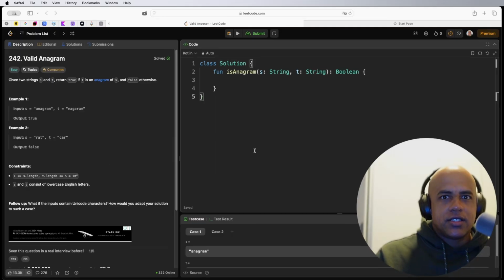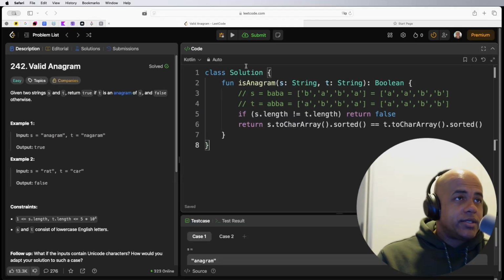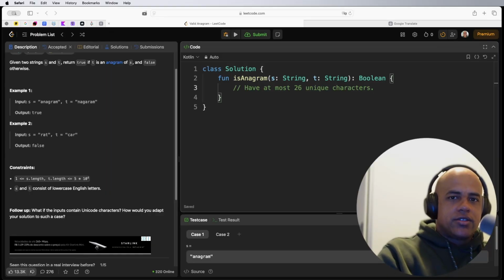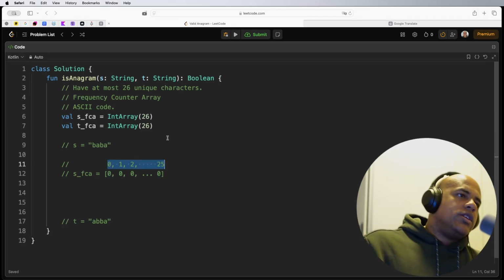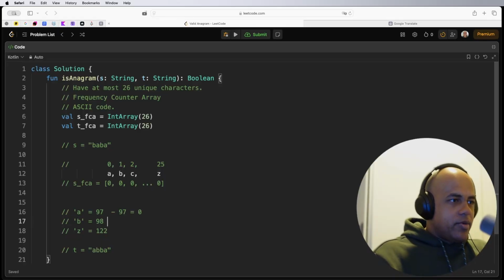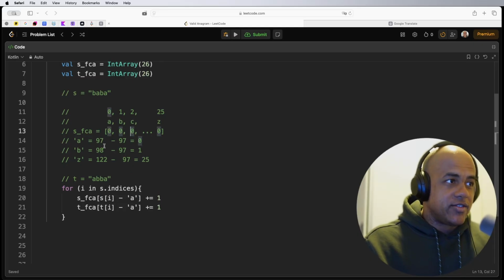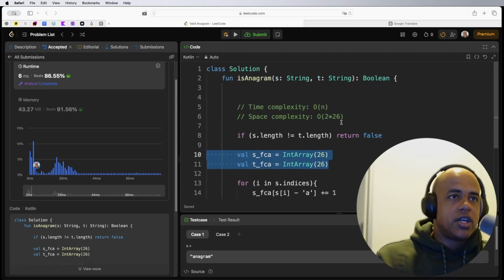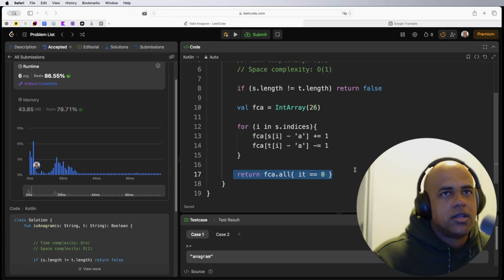LeetCode 242 — Valid Anagram — Kotlin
Training my brain by solving the LeetCode 242 — Valid Anagram using Kotlin.